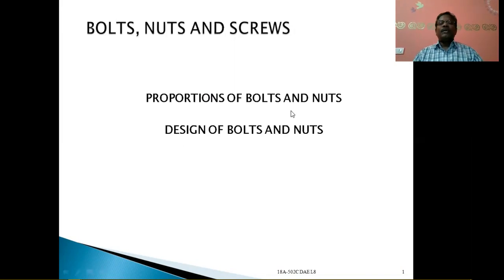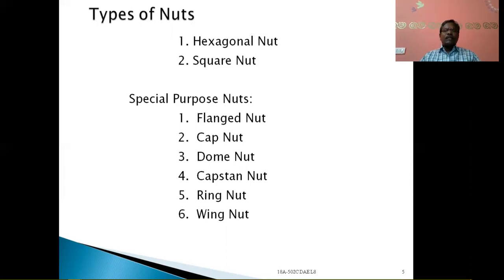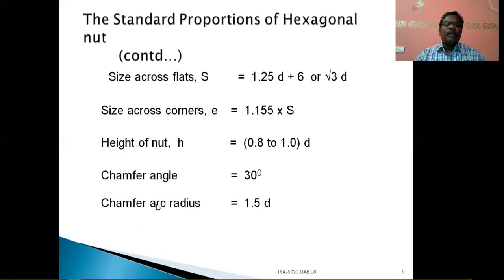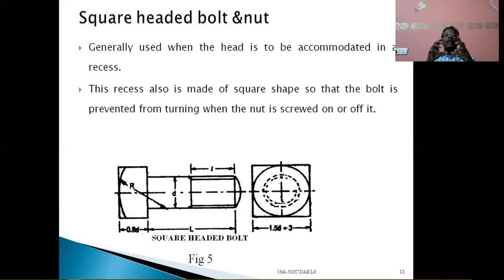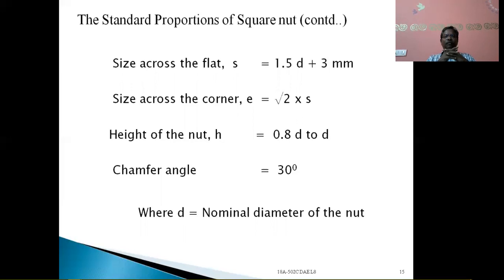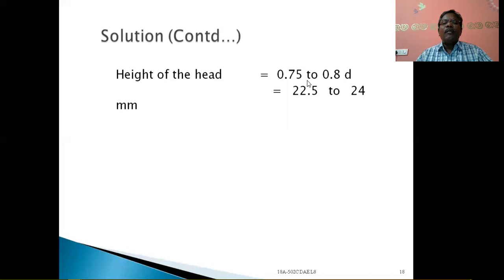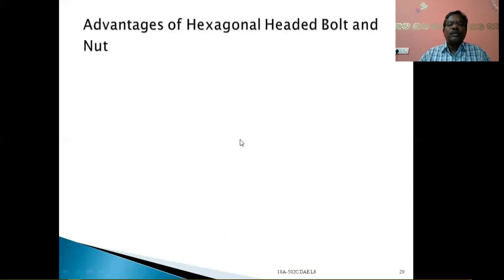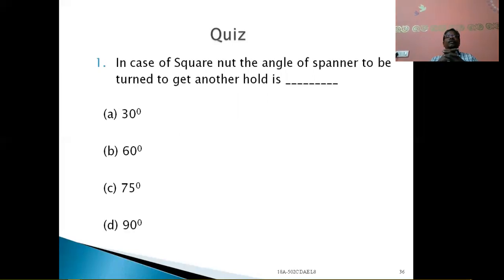Design of Hexagonal and Square Headed bolts and nuts.